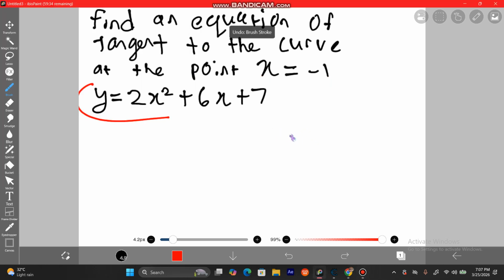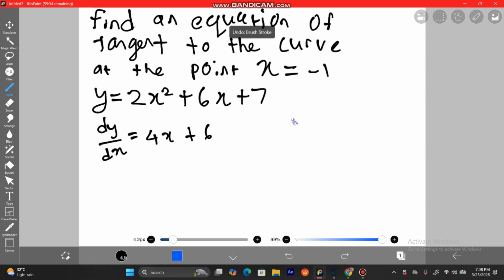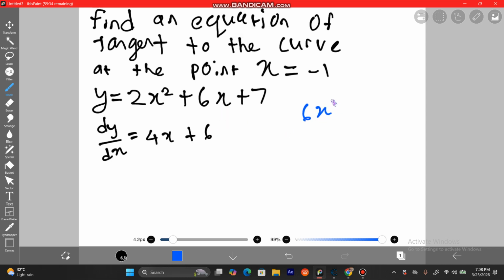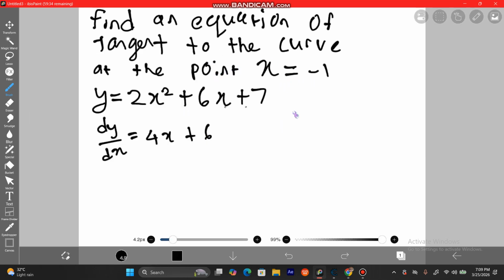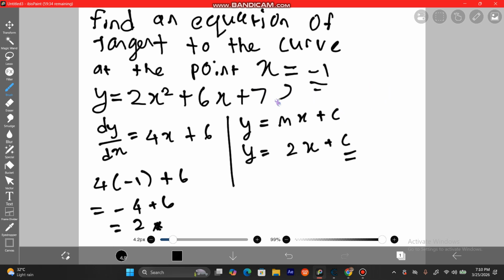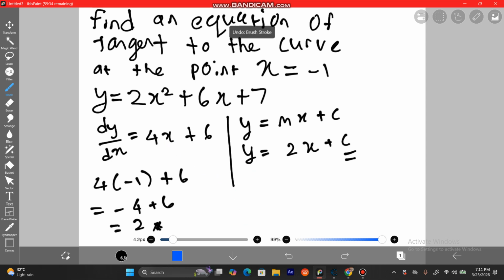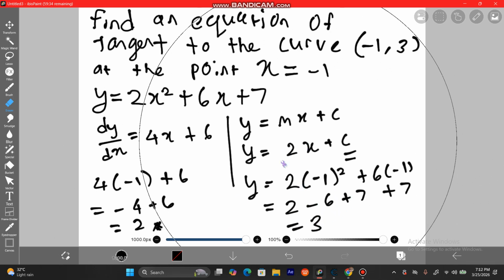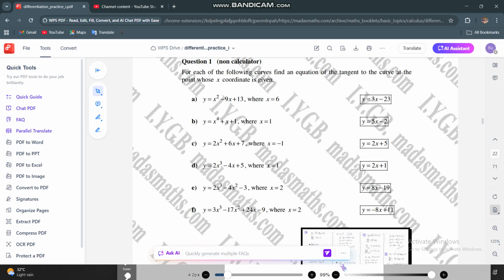Finding EQUATION TO THE TANGENT to the curve at the point whose x coordinate is given.